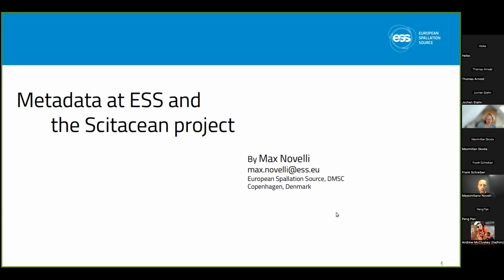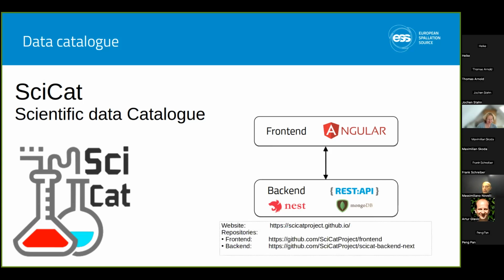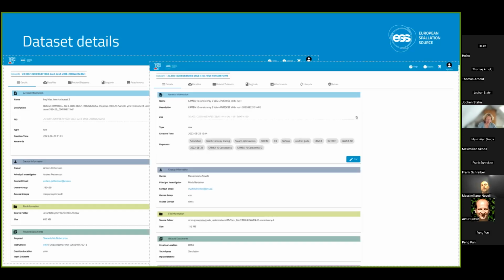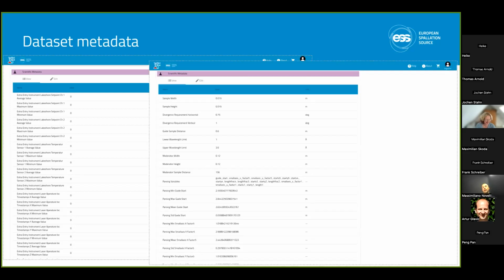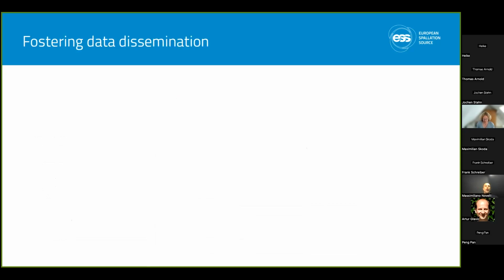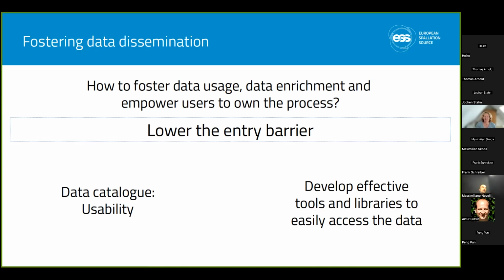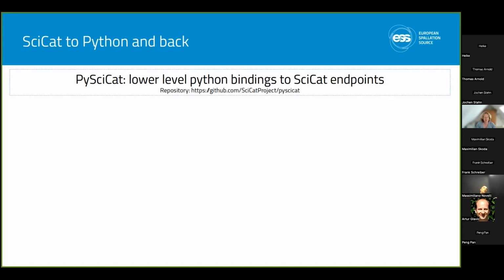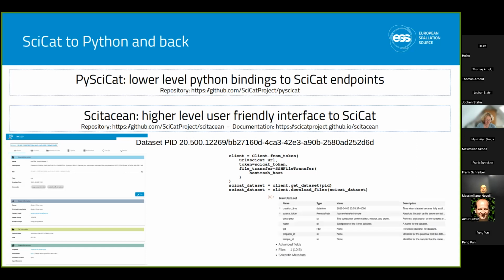Metadata at ESS and the Scitacean project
Talk by Max Novelli at the 5th ORSO Workshop